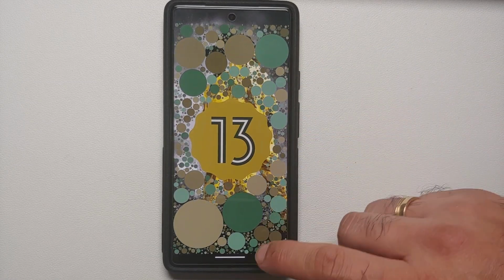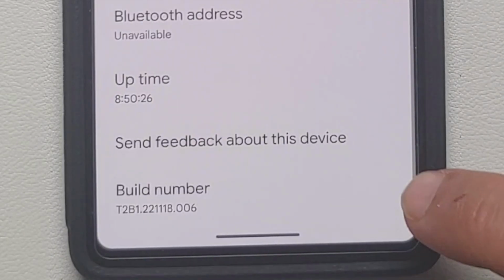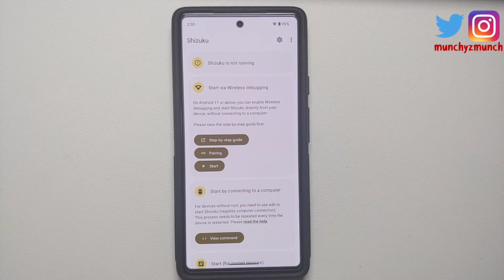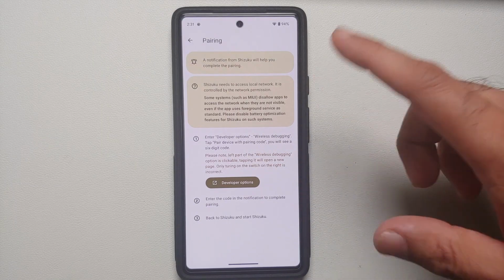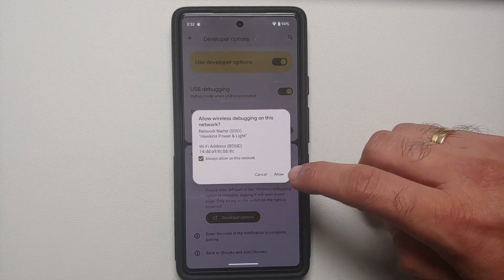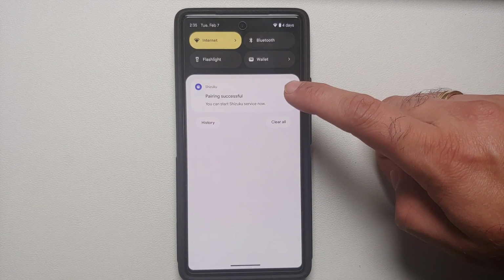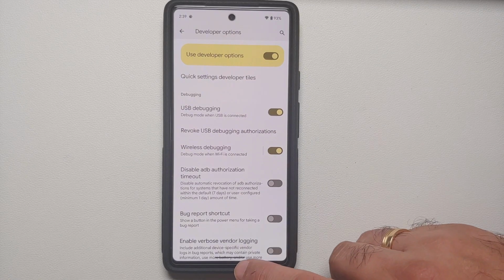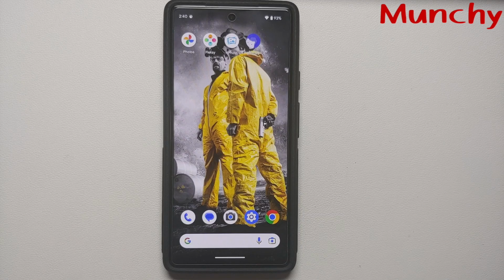How to Install & Setup Shizuku on Android 13 Without Root & Without Computer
Do you want to learn how to install and setup Shizuku on Android 13 in less than five minutes without having to root your device and without a computer? In this detailed video tutorial we will show you how to install and setup Shizuku on Android 13 in less than five minutes without having to root your device and without a computer.

*Install Shizuku Android 13 Chapters*
0:00 Introduction
0:20 Enable Developer Options
0:59 Download Shizuku
1:15 Setup & Enable Shizuku via Wireless ADB